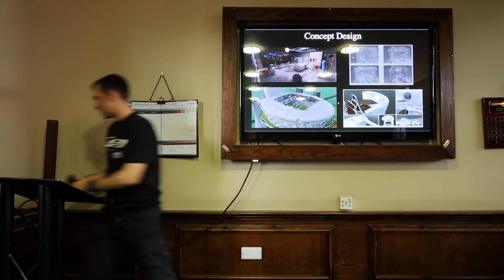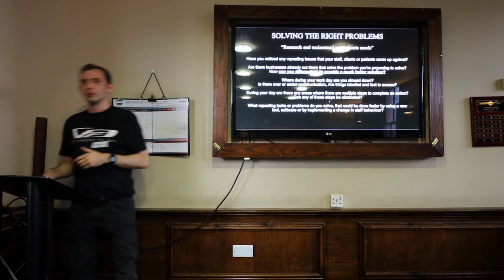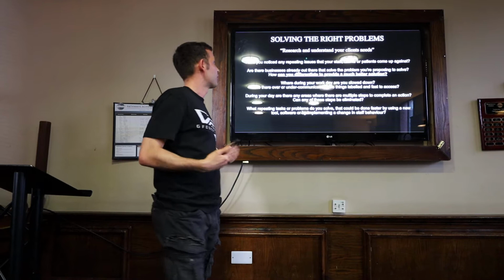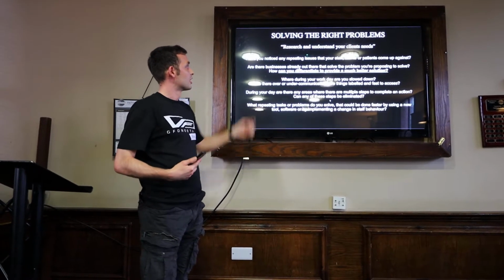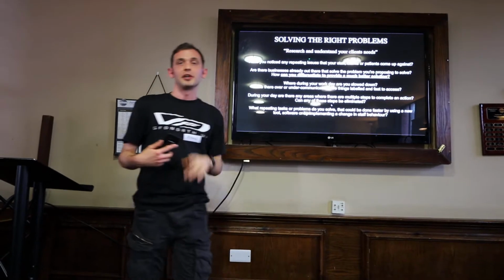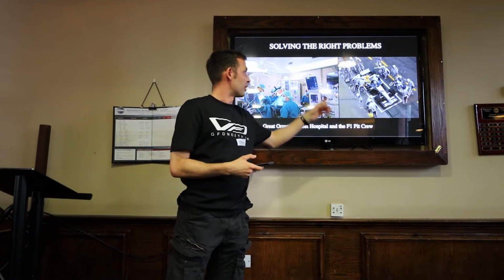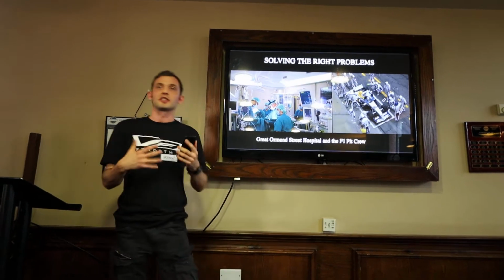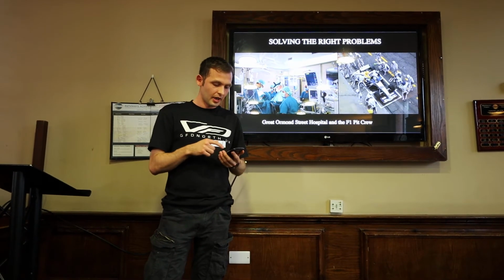GFDNorth Problem Solving & Design Thinking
A short presentation recorded in preparation for the game, film and design event " GFD North " in Manchester on the 6th & 7th of August.

In this presentation I cover what concept art and design is? How to approach problem solving, a case study and some tools, books and resources.

Thank you to all the people at Toastmasters Manchester for your feedback and support in helping me prepare for the event!

Links to the articles mentioned in the video.

Time Saving Tools

EVERNOTE - Reflection, Task Setting
ONE TAB - Reducing chrome tabs
ONE CLICK DOWNLOAD - chrome plugin for images
1PASSWORD - saving multiple passwords for sites

Books, Tools & Resources

“The Blue Ocean Strategy” - W. Chan Kim and Renée Mauborgne
“The Double Diamond Model” - Design Council.org.uk
“Lean Six Sigma/DMAIC” - To improve quality, reduce waste
“Ten Faces of Innovation” - Tom Kelley
“The Design of Everyday Things” - Don Norman
“Black Box Thinking” - Matthew Syed
“Seeking Wisdom from Darwin to Munger” - Peter Bevelin